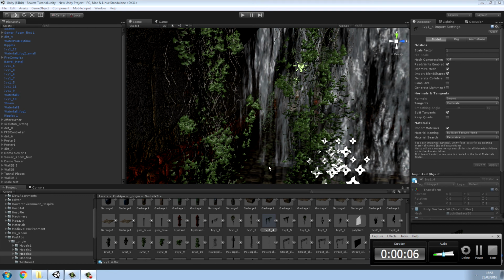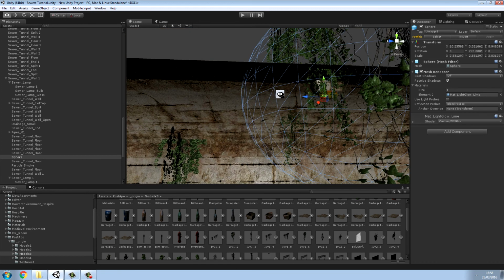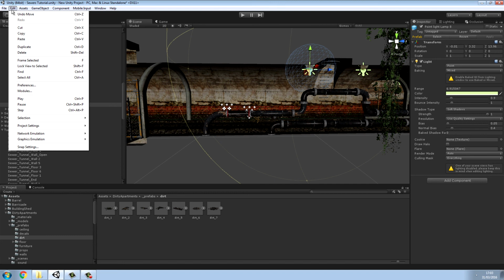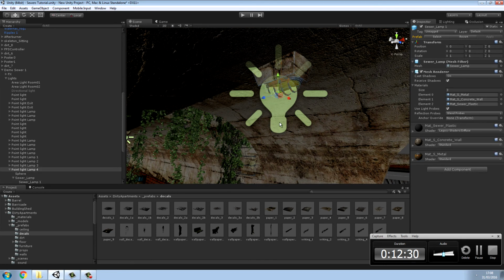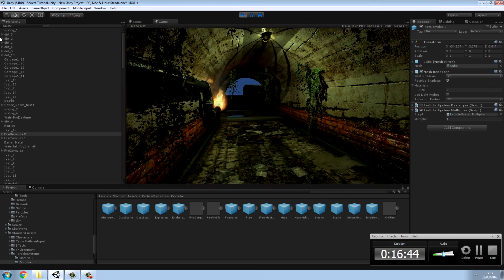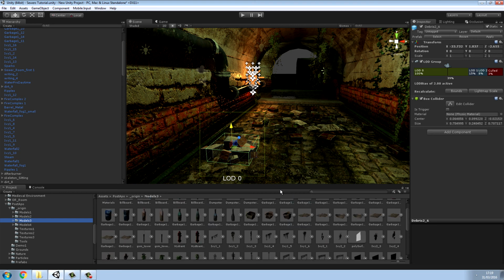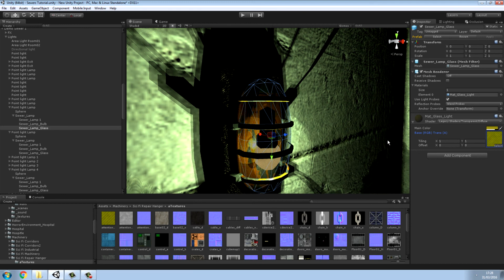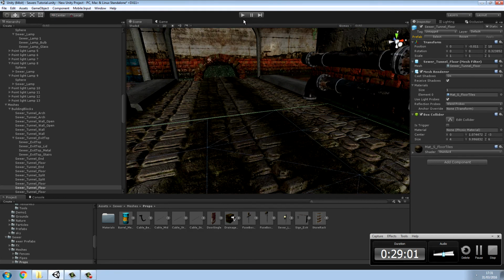Level Design Tutorial - Dead Earth Sewers (Part 7)